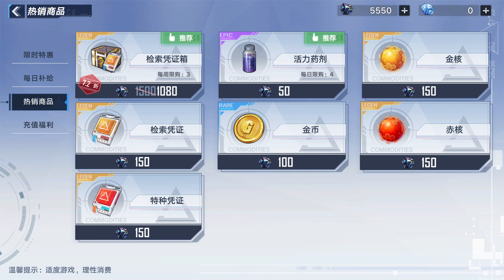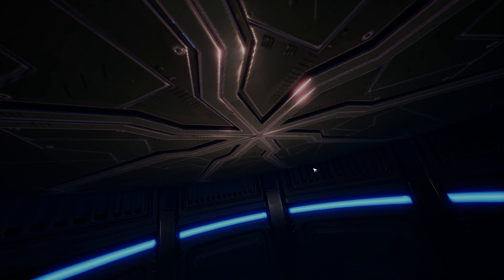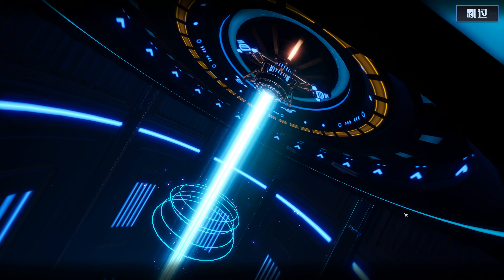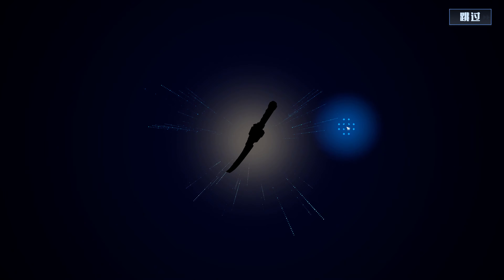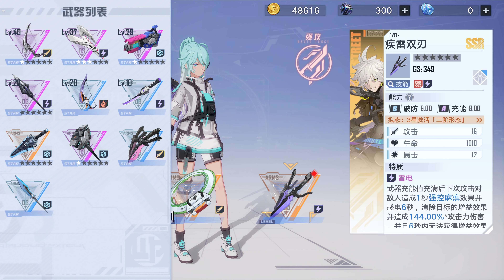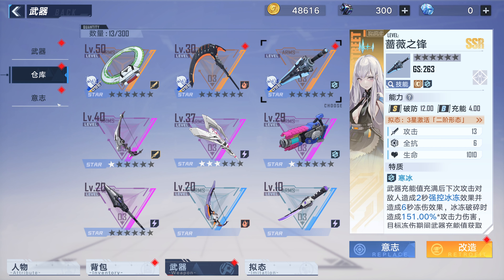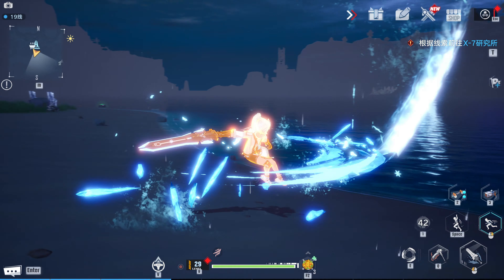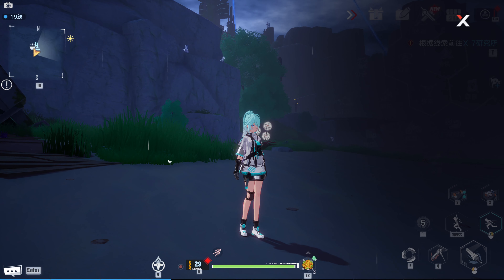Tower of Fantasy New SSR Summons